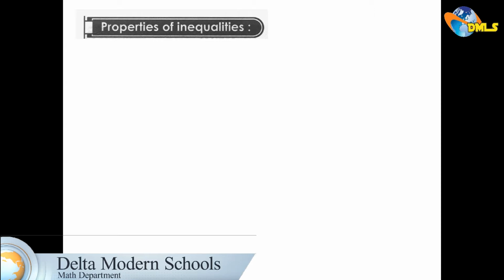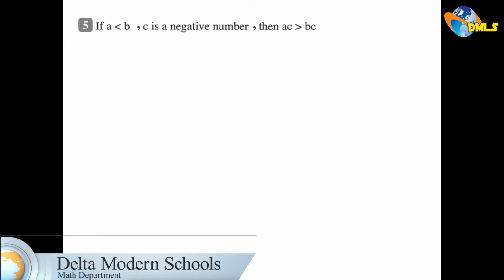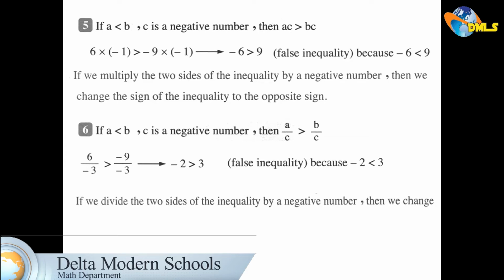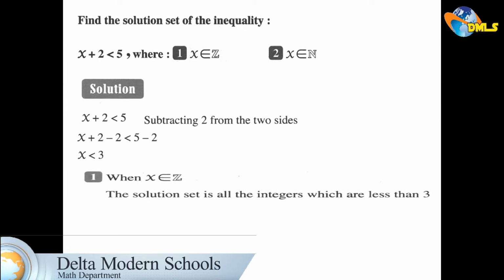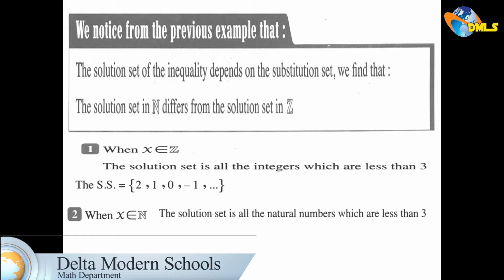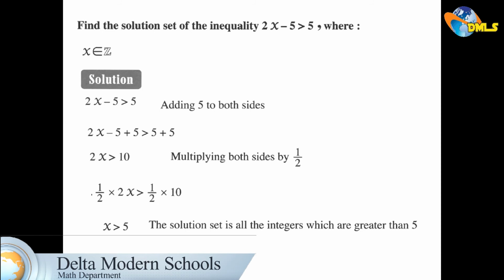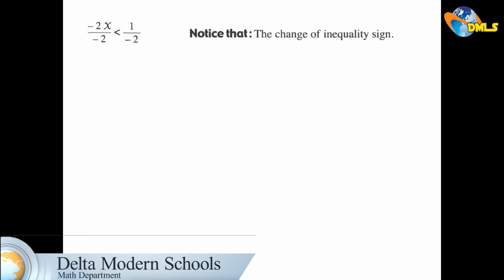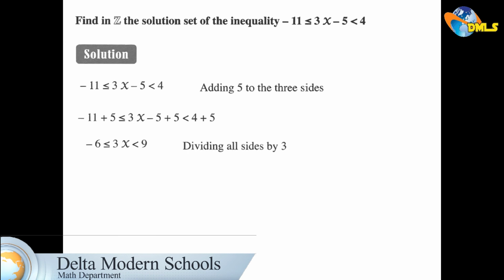MATH PRREP 1 UNIT 1 LESSON 8 ALGEBRA